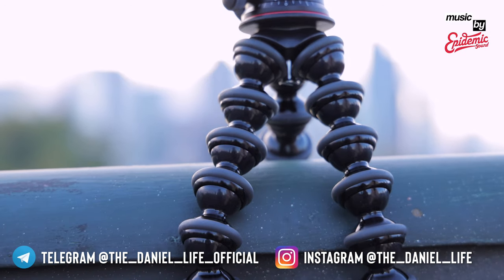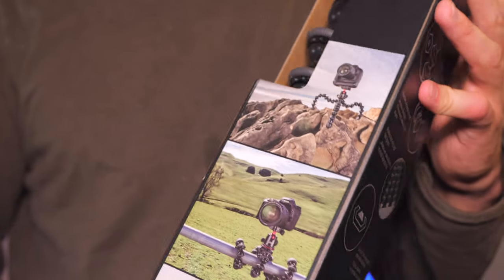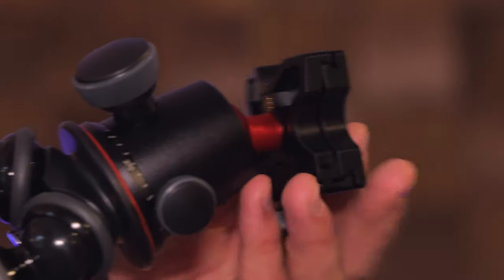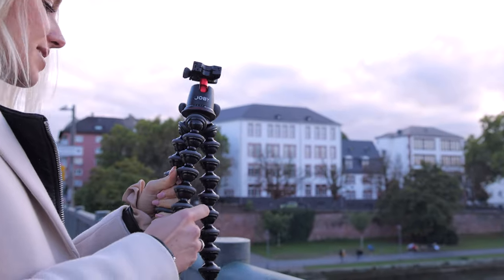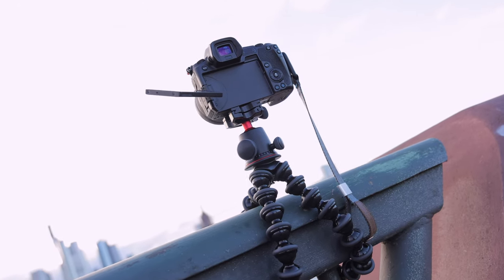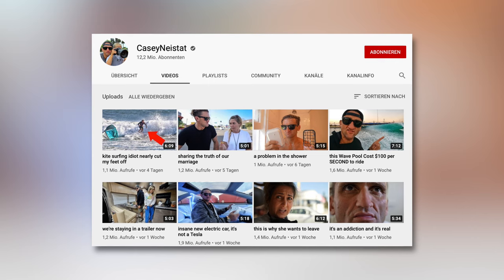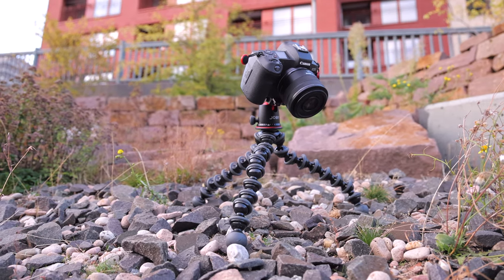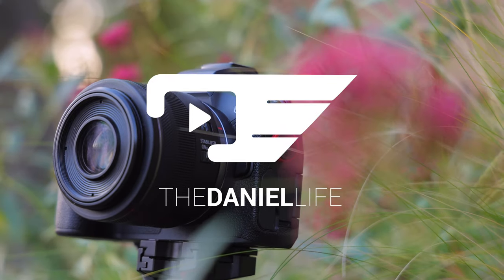JOBY Gorillapod 5K | tripod with bendable legs for heavy loads | worth to buy? [4K]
••• LINKS •••

Gorillapod 5k

Gorillapod 3K

my GoPro

GoPro VLOG case

••• MUSIC •••

••• DESCRIPTION •••

Hello everyone and welcome to the review about the JOBY Gorillapod 5K. A tripod with bendable legs for almost every occasion. Great for uneven surfaces and vlogs. Testet on the Canon EOS R and EOS R5.

Daniel

••• MY EQUIPMENT •••

my memory card for Canon & Sony

my favorite memory card for GoPro

my external SSD for 4K video editing

my Sony camera on Amazon
my Canon camera on Amazon
my Actioncam on Amazon
my Sony wide angle lens
my Sony portrait lens
my actioncam-adapter for better audio quality
my Canon wide-angle-lens
my Sony telephoto lens
my wireless microphone
my on camera microphone
my hand held gimbal for Sony and Canon
my voice recorder

••• SOCIAL MEDIA •••

••• DOWNLOAD •••

N/A